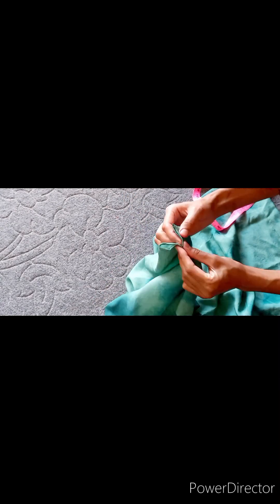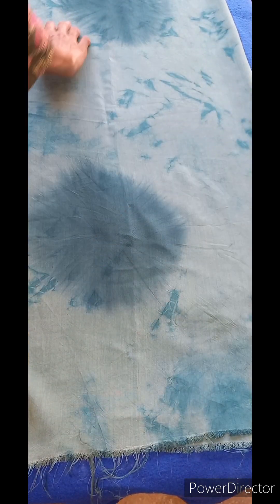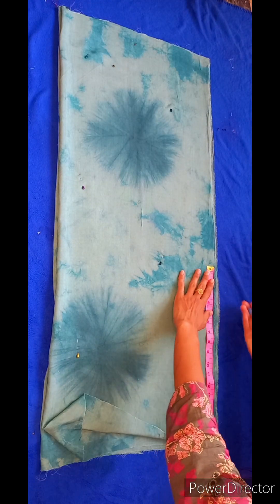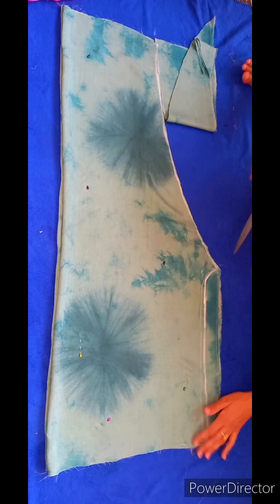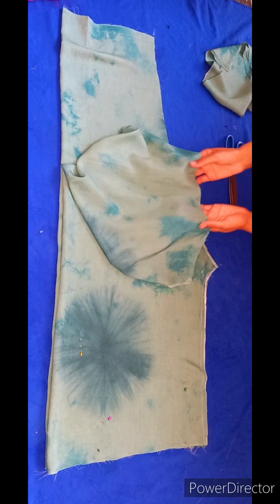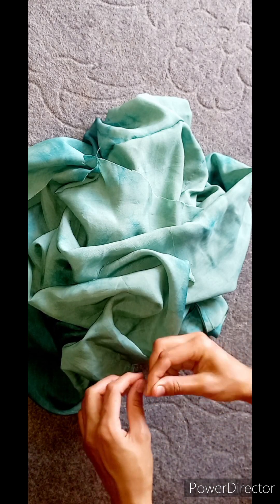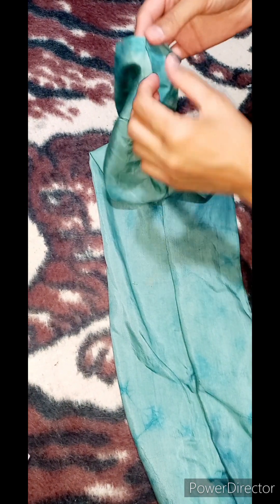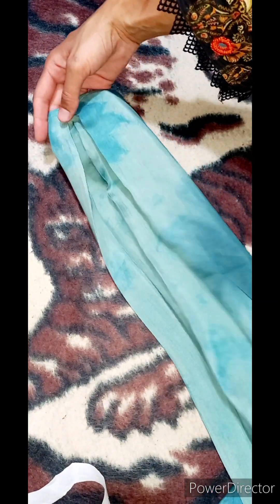یقینا'' شلوار کا یہ ڈیزائن آپ نے پہلے کبھی نہیں دیکھا ہوگا || so lets come n check it out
یقینا'' شلوار کا یہ ڈیزائن آپ نے پہلے کبھی نہیں دیکھا ہوگا ||

is video me apko shalwar ka intehai khoobsoort design cutting r stitching sikhaya gya hh jo k km wqt r km mehnat k sath kafi eligent lgta hh